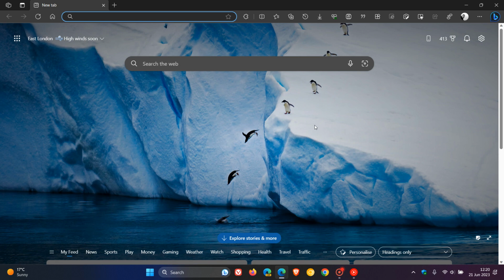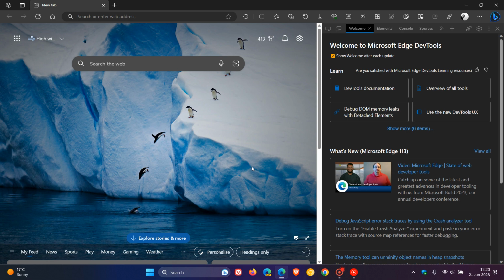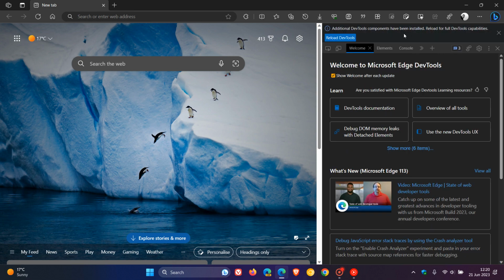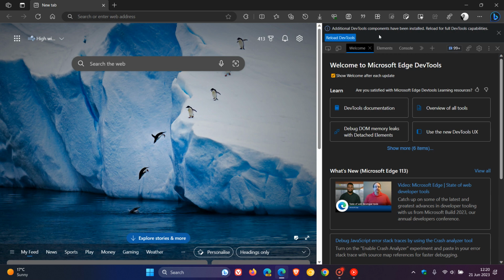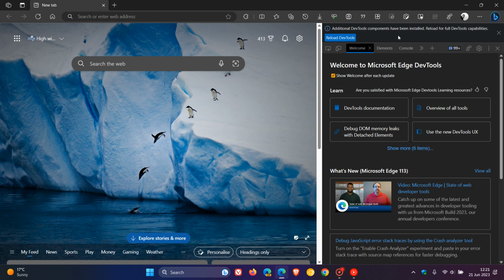Microsoft Edge DevTools bug causes message to reappear on Windows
The bug is causing a message to keep appearing in the DevTools panel, telling you to reload the page to install new DevTools features.